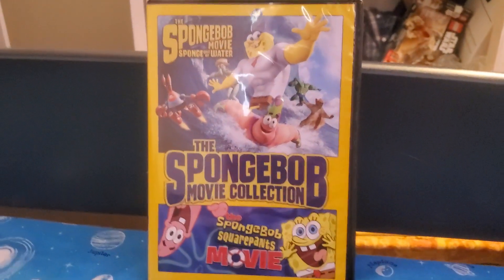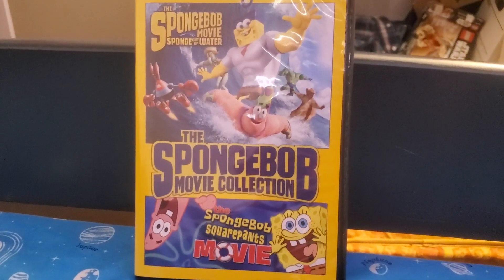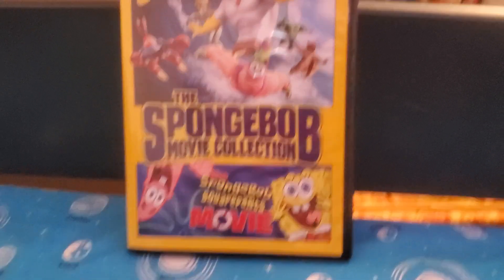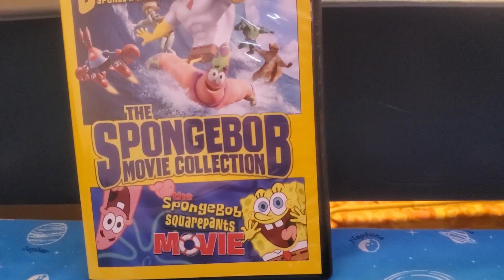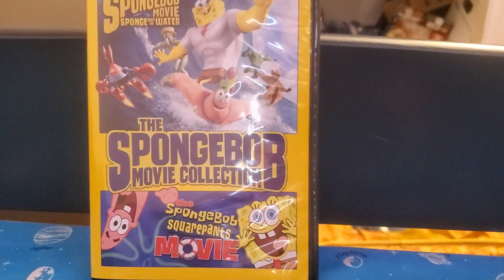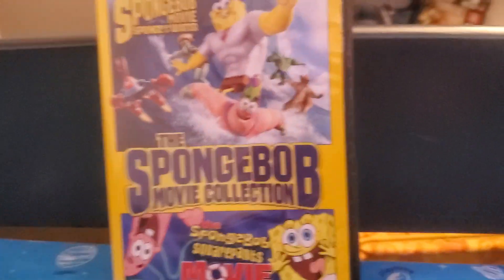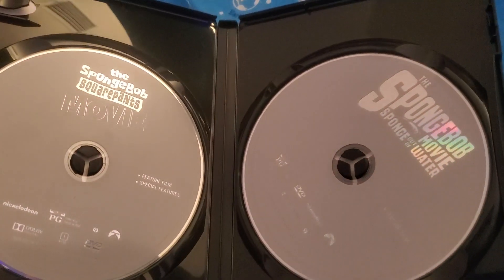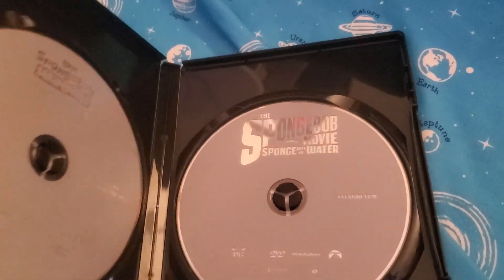The Spongebob SquarePants movie (2004) & The Spongebob Movie: Sponge out of water (2015)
my DVD collection episode 28